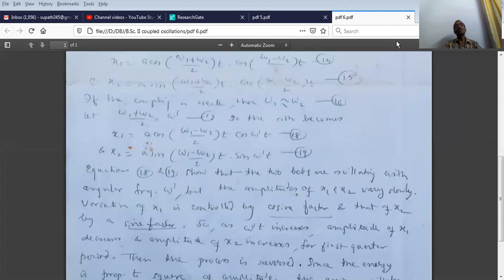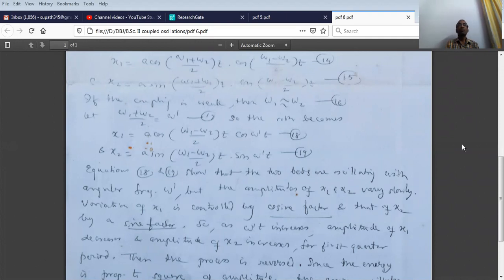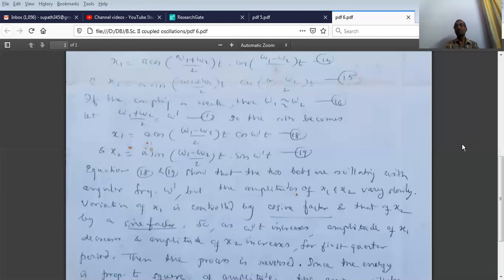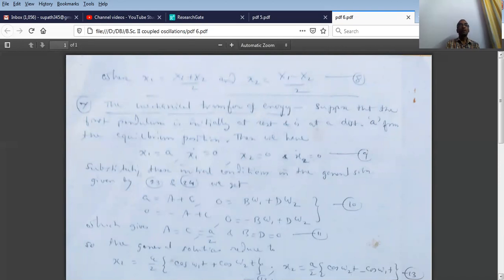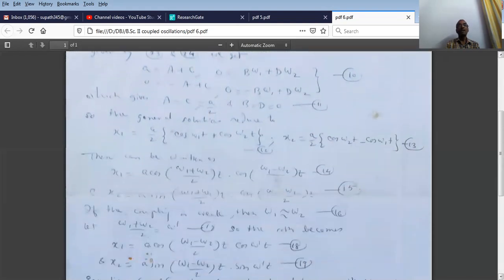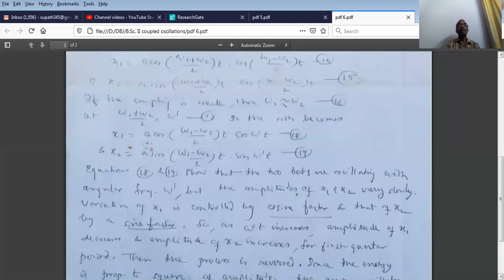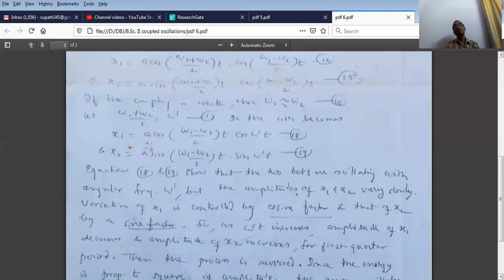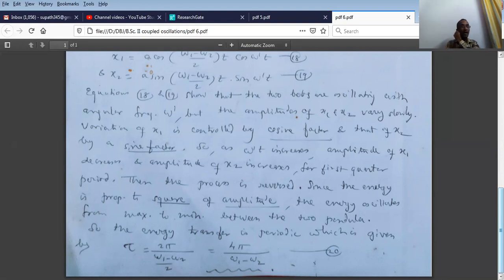7 B.Sc. II VI